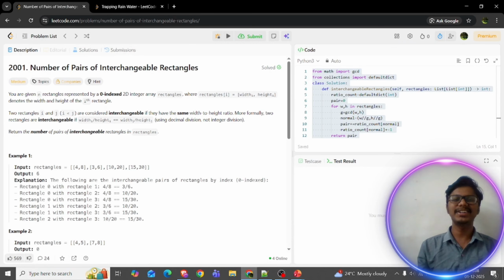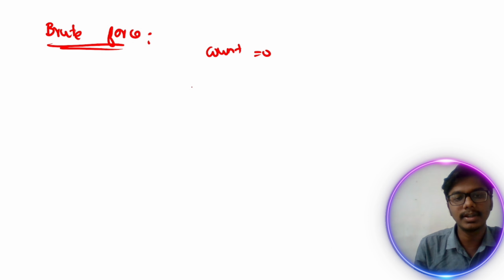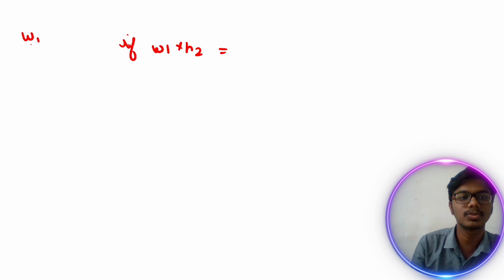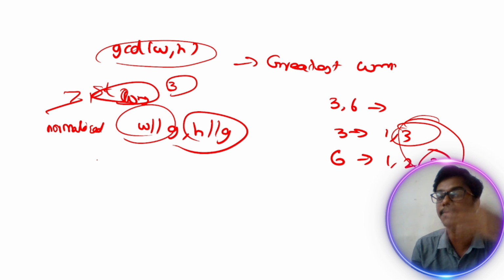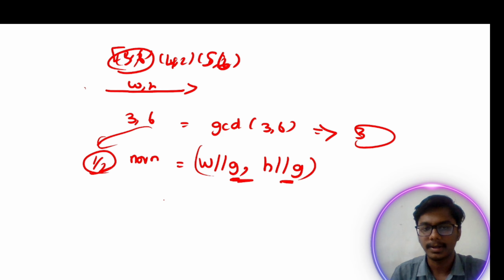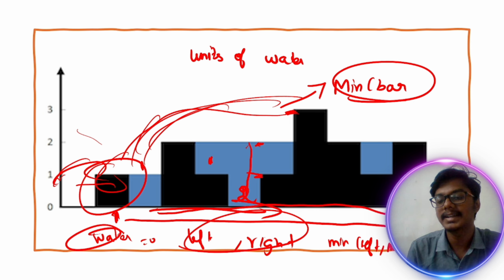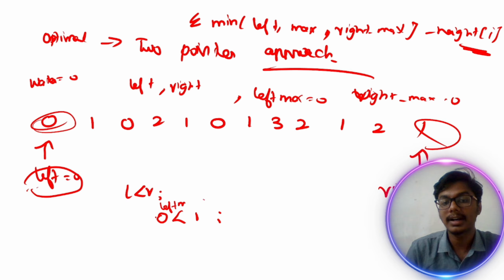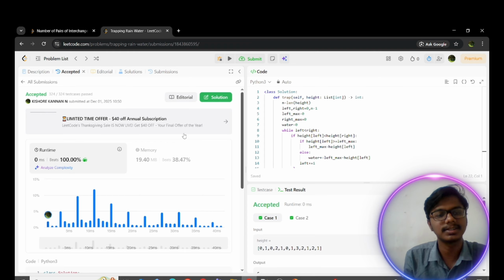Top LeetCode Problems Explained | Trapping Rain Water & Interchangeable Pairs | Step-by-Step Logic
💻 Welcome to Kishorelytics!

In this video, we solve two of the most popular and tricky LeetCode problems that test your problem-solving and logic-building skills step-by-step.

✅ Problems Covered:
1️⃣ Trapping Rain Water (LeetCode #42)
   → Learn how to calculate trapped rainwater using left-max and right-max techniques
   → Understand brute-force vs optimized two-pointer approach

2️⃣ Number of Pairs of Interchangeable Rectangles (LeetCode #2001)
   → Learn how to use ratios and hashmaps to find pairs efficiently
   → Understand real-world logic behind geometric ratios and frequency counting.

🎯 What You’ll Learn:
- How to approach LeetCode problems logically (not just memorize solutions)
- How to analyze time and space complexity
- Tips to write clean, optimized, interview-ready code
- Real interview mindset: Think, plan, and execute with confidence

💡 By the end of this video, you’ll understand the logic behind both problems deeply and be able to apply these techniques to similar coding challenges.

💬 Drop your LeetCode or DSA questions in the comments — I reply to everyone!

All PPT's discussed in tutorial and Solutions for Problems are available in Kishorelytics LMS Portal
Just Register and play in our environment

🔗 Useful Links:
🧠 Notes & Code Files: Available in our LMS Portal.